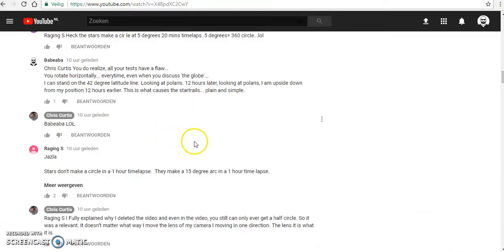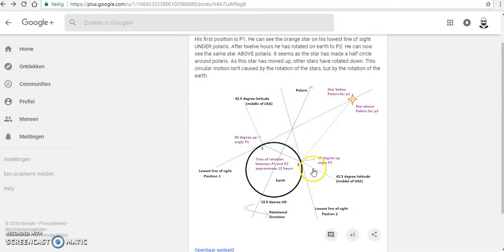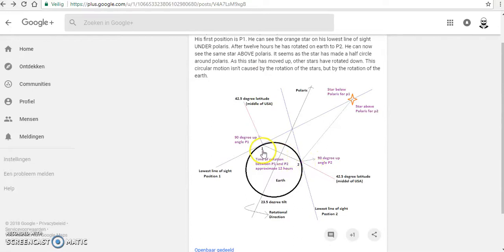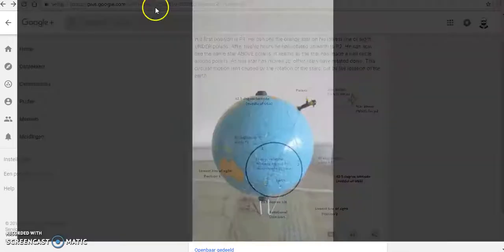flat earth - last reply to chris curtis challenge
So... Chris, this one is for you. One last time I'm explaining the heliocentric model startrails. This is how the model works. Let me know, what you think is wrong with it...

Any globe earther who might see this... let me know what you think aswell